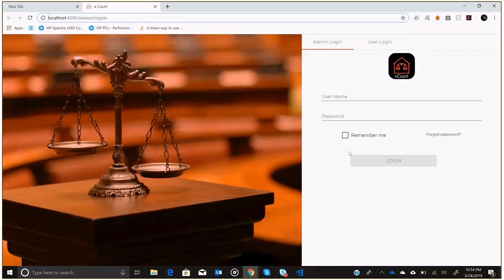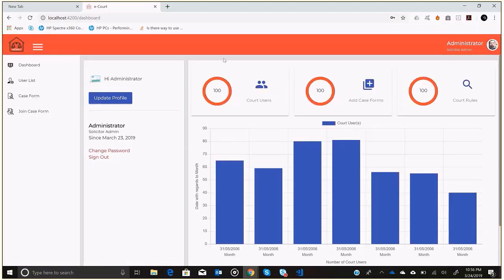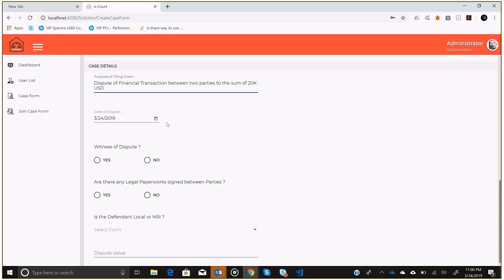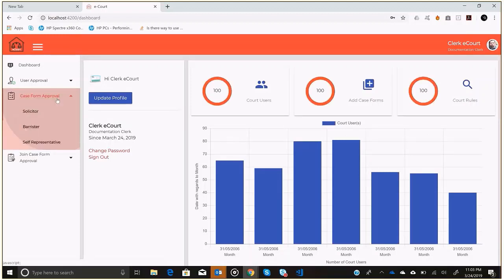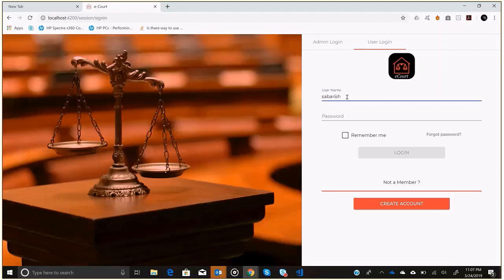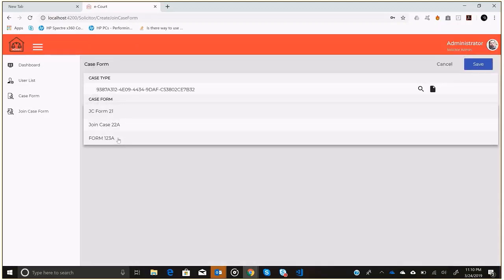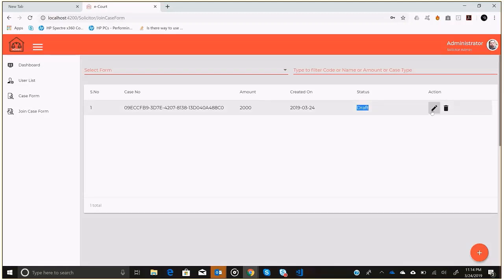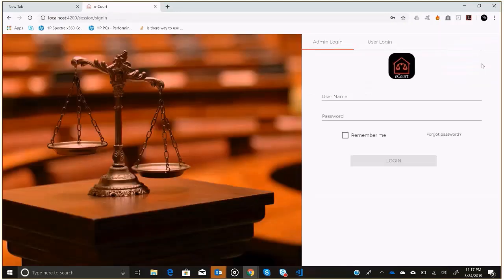eJustice Process Demo Video